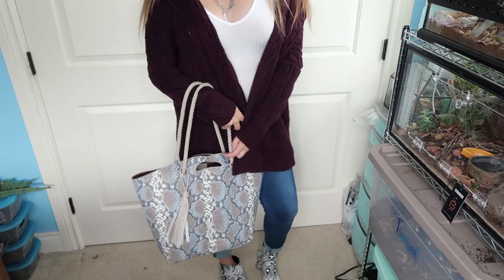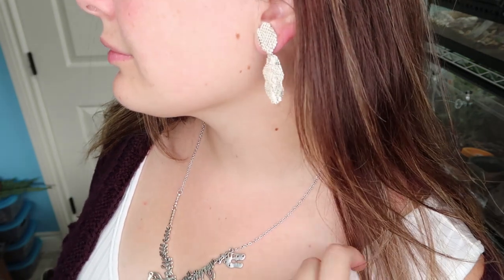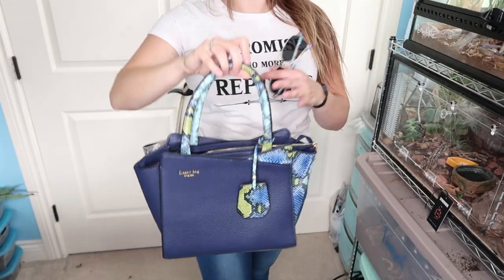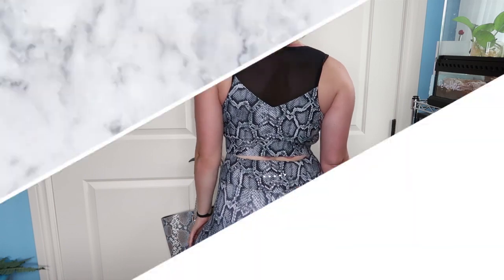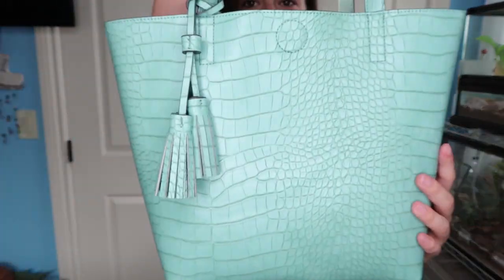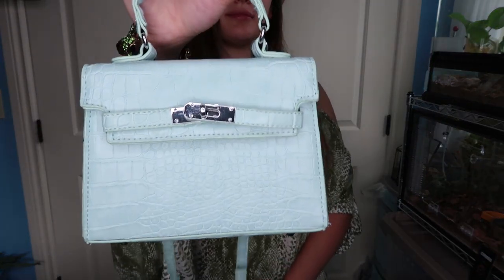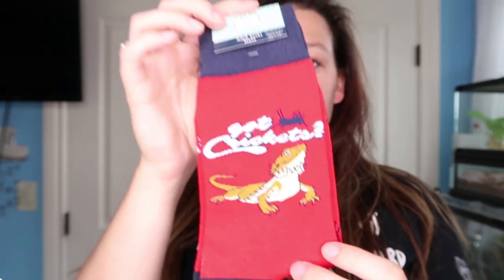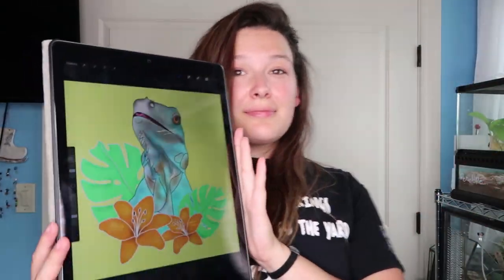Reptile Mom Look Book // Reptile Mom Outfits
Hi guys! Today I am going to be showing off some of my favorite reptile mom clothes and accessories I own!

Outfit 1:
Trex Necklace (found a similar one on amazon)
Snake Print Boots
Caroline Hill Bag (They are out of the one I have, but here is a similar one in the same color)

Outfit 4:
Stronger Workout set (all they have left are leggings, but they have other snake print sets)

Outfit 5:
Brown Jacket - They don't have it anymore, but they have lots of other snake print jackets

Outfit 6:
Snake Skirt (Here it is in brown, they have other styles in white)

Ipad case
Iguana Buffer